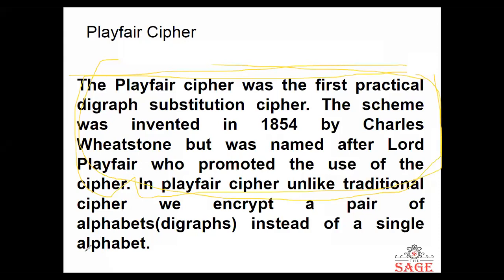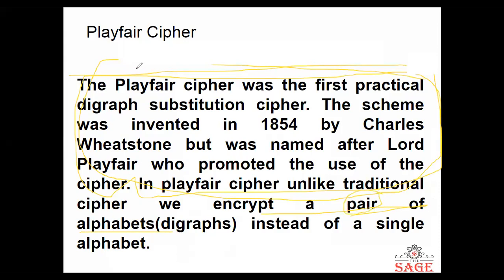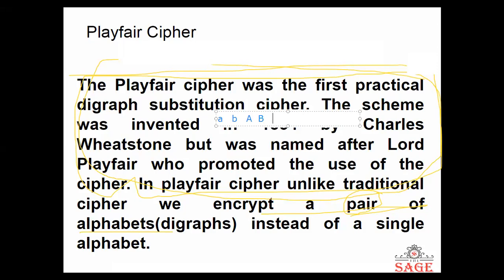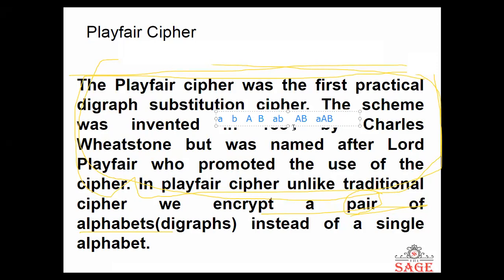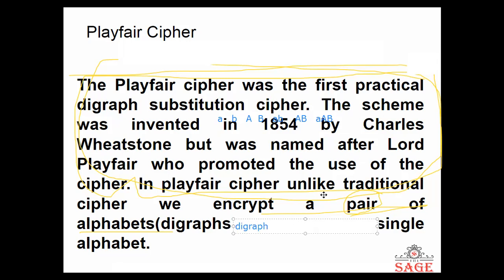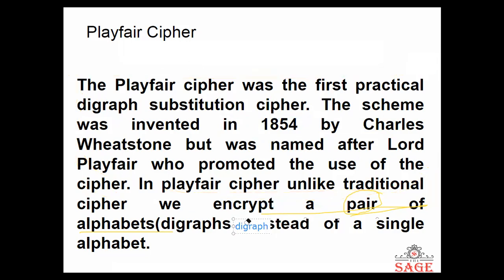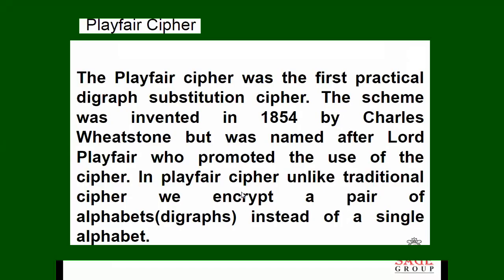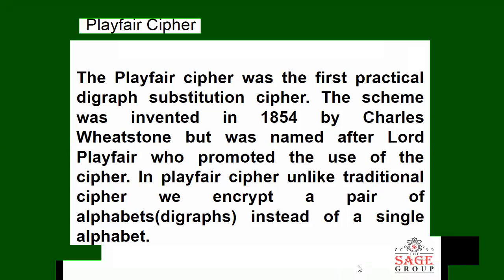Play fair Cipher in Cryptography Basics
get basics introduction of play fair cipher in cryptography.